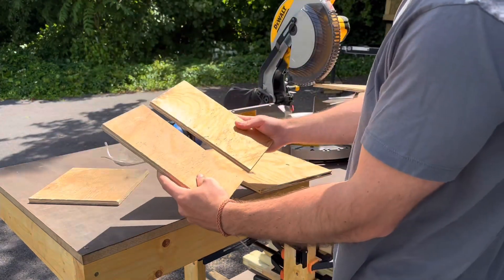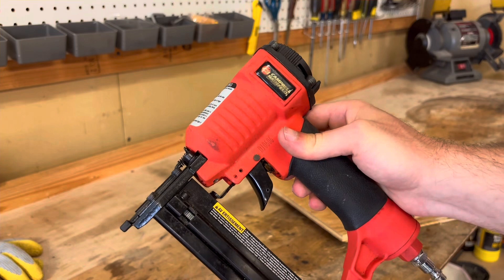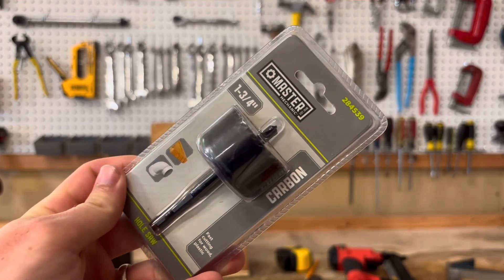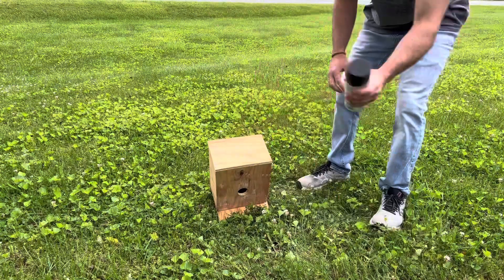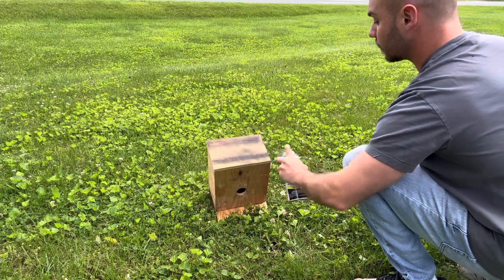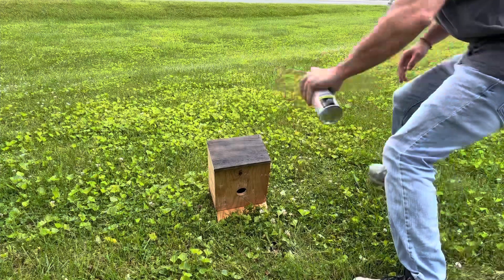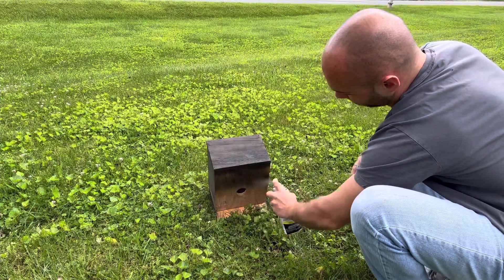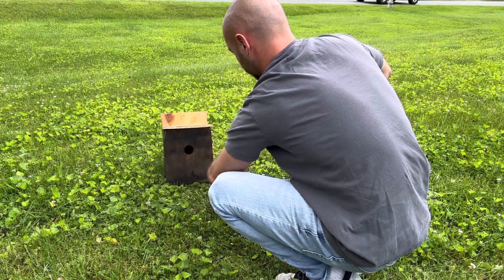This Tree Needs Something…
Eyeballing a simple wood working project is one of the great joys of life.